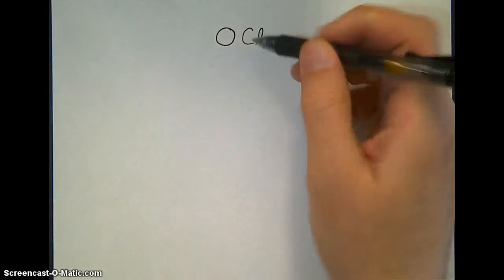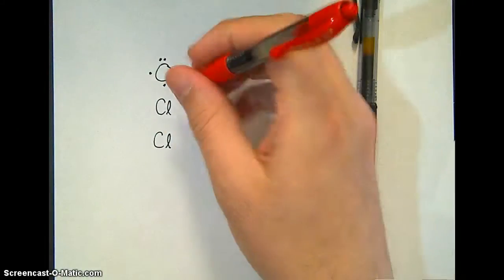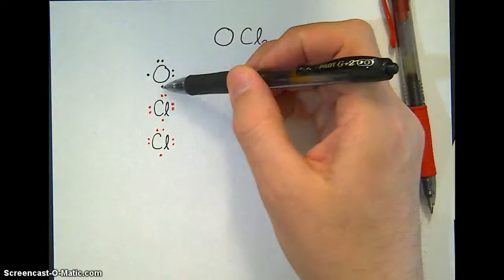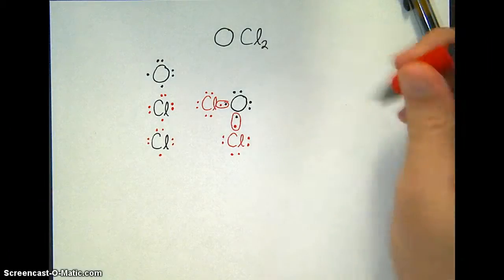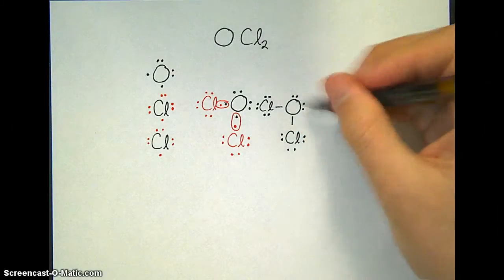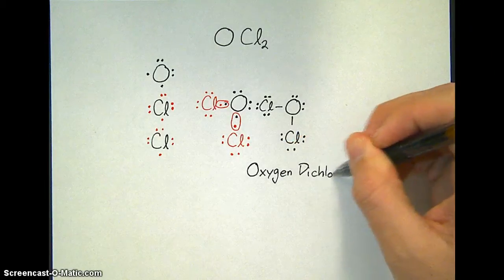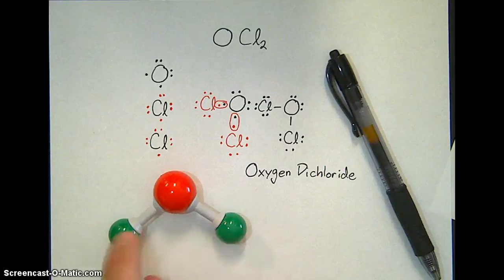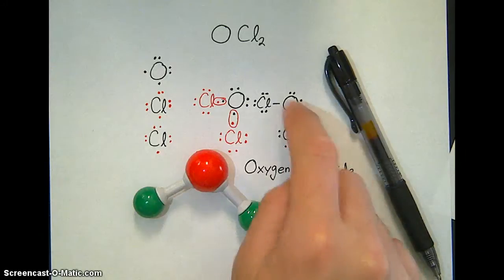Covalent Model Kit OCl2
Building a model of OCl2 using its lewis dot diagram as a guide.